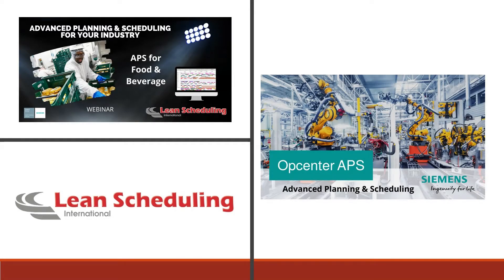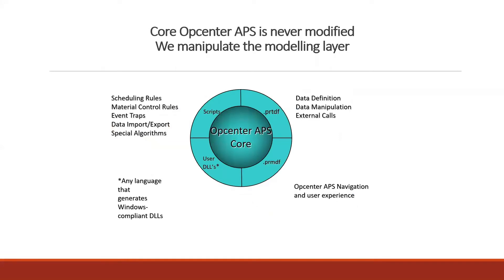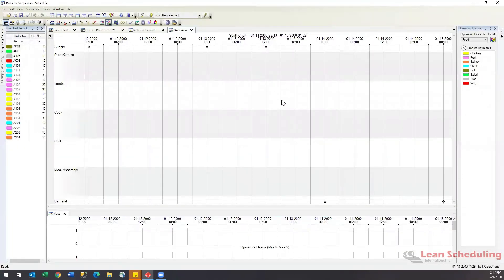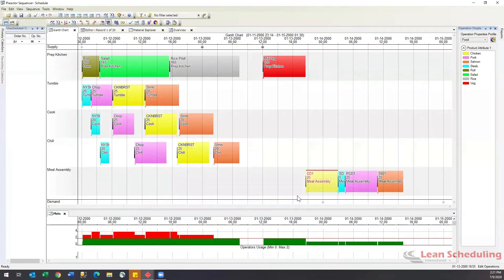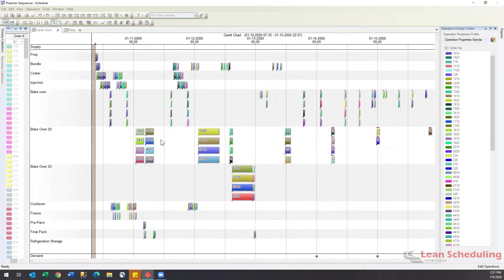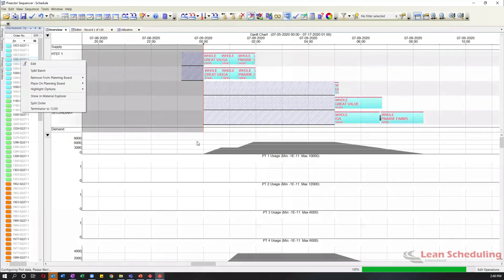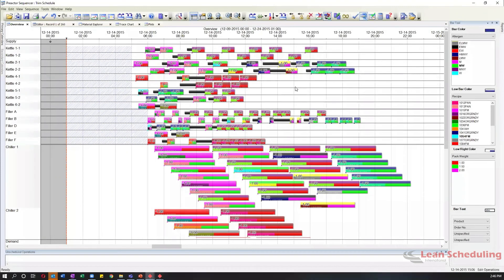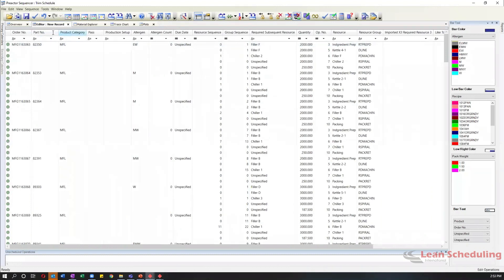Advanced Planning & Scheduling for the Food & Beverage Industry (Opcenter APS - Preactor) Webinar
If you previously missed our webinar focused on Advanced Planning & Scheduling for the Food & Beverage Industry, here it is! In this video playback, our team discusses Opcenter APS (formerly Preactor) and demonstrates solutions for common problems encountered in F&B manufacturing, such as:

• Avoiding Allergen cross-contamination while minimizing washdowns
• Requirements for USDA, Organic, Kosher, & Halal
• Raw materials - availability, shelf life
• Sequencing ovens and kettles
• Scheduling bi-directionally from packaging lines
• Managing tanks and bins